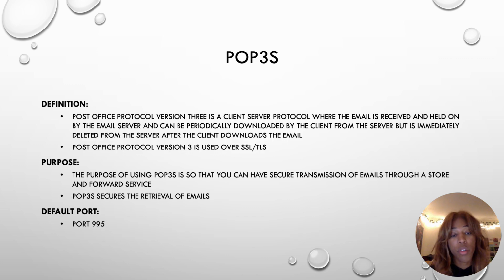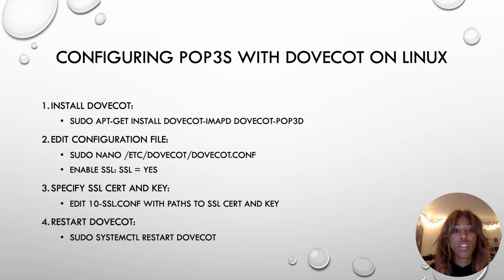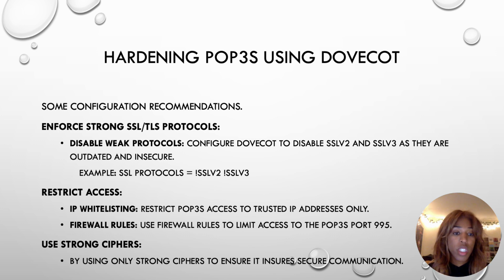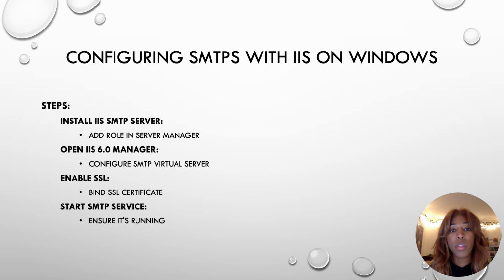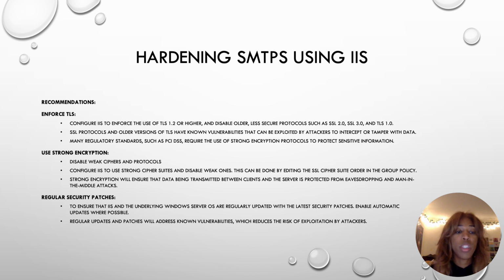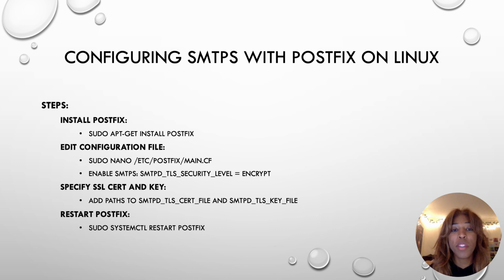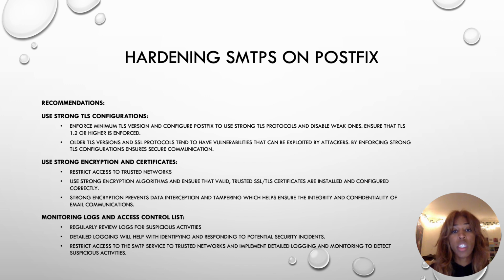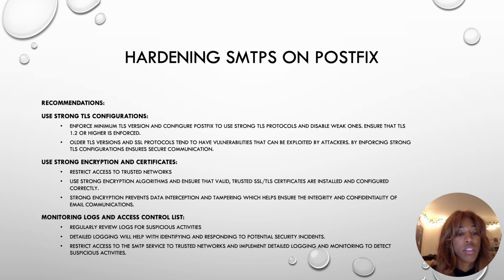POP3S SMTPS preso London Holman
POP3 For class